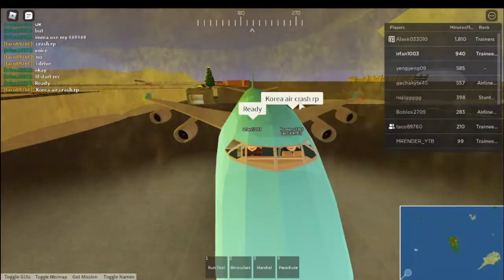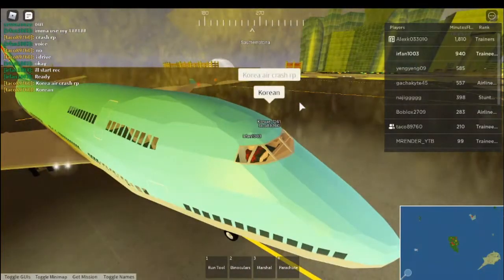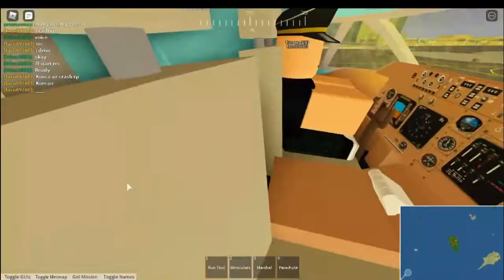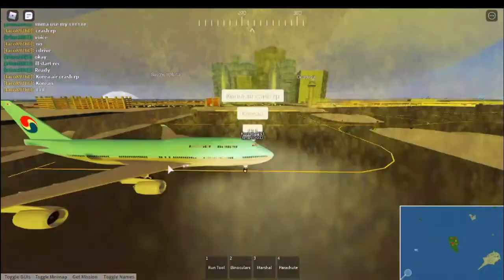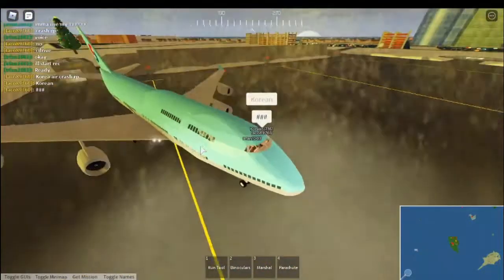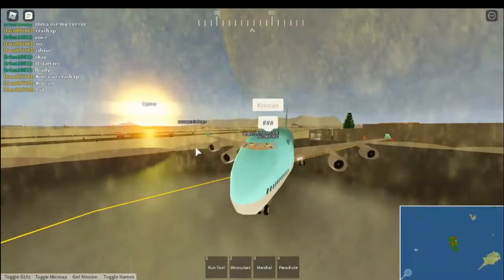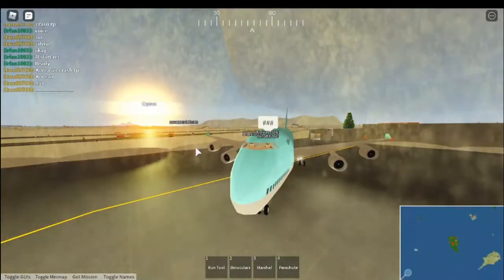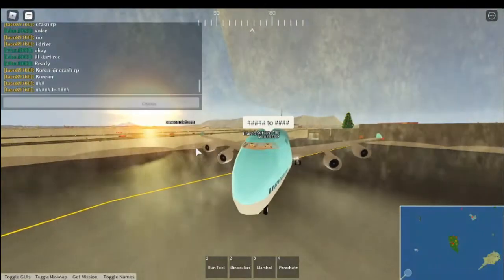Roblox Maximum RolePlay escape during Flight to Korea!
Watch how I manage to escape using parachute from an  airplane and do a role play with my friend , Tofu. You will get minimum weekly video upload, learn to create game and be creative.